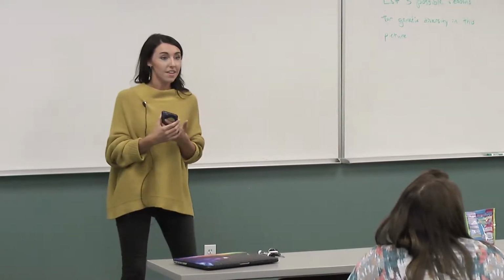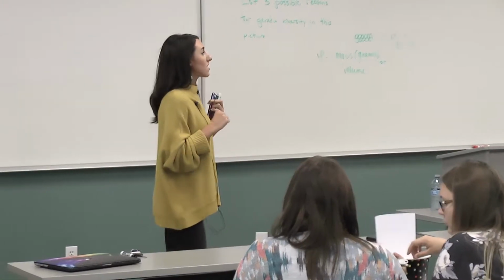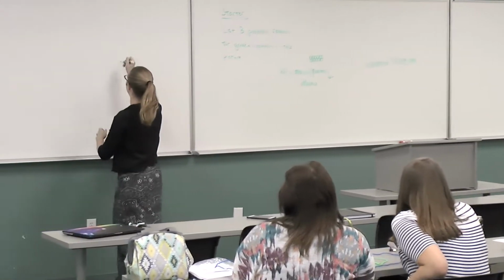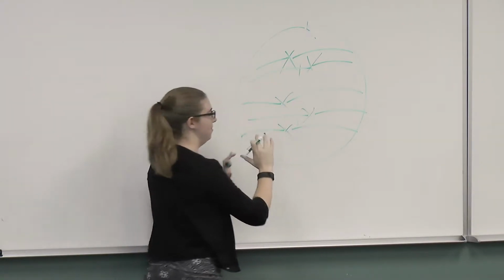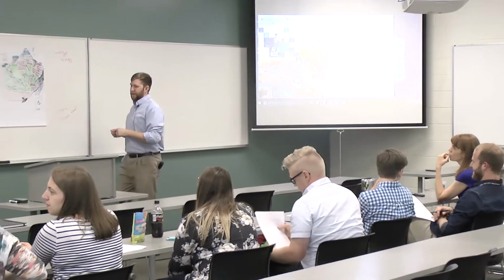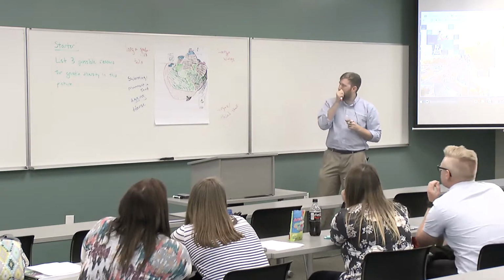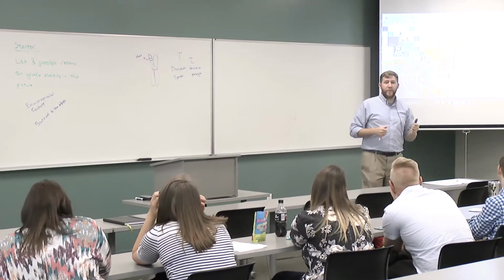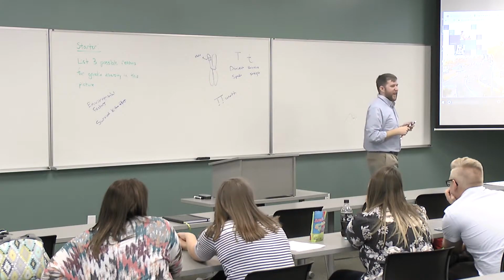Classroom A (Part 1)